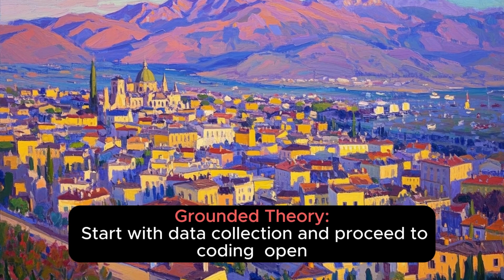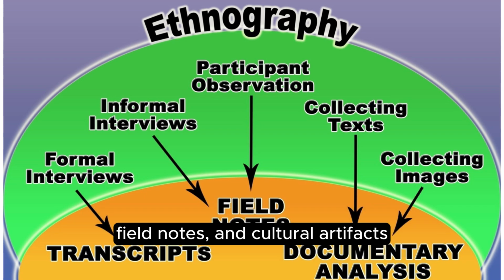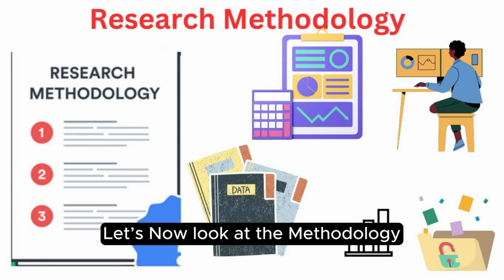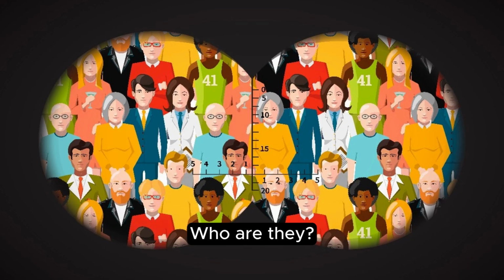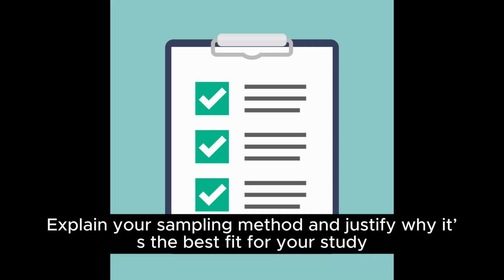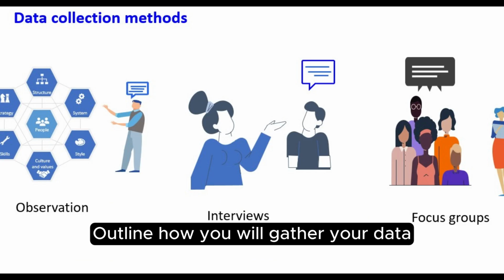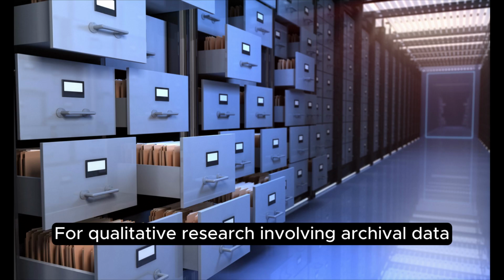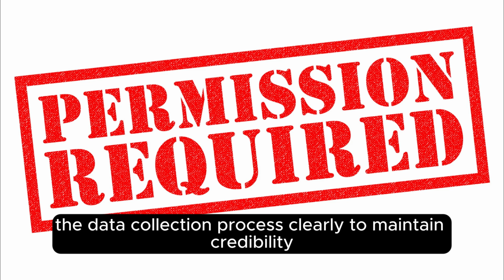📚 Mastering Chapter 3: How to Write & Conduct Effective Research | Step-by-Step Guide 🔍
🚀 Ready to Ace Chapter 3? 🚀

In this video, we’re breaking down how to write and conduct research for Chapter 3 like a pro! ✍️📊 Learn the essential steps to design a robust methodology, collect reliable data, and analyze findings effectively. Whether you’re tackling a qualitative, quantitative, or mixed-methods study, this guide has you covered! ✅✅

✨ What You’ll Learn:
✅ How to structure Chapter 3 for maximum impact
✅ Key research methods & data collection techniques
✅ Common pitfalls to avoid & best practices for academic writing

💡 BONUS: Get pro tips on aligning your research methods with your research questions and objectives for a solid foundation.